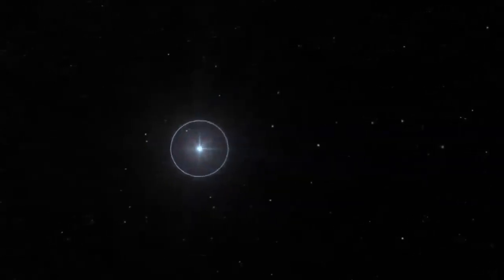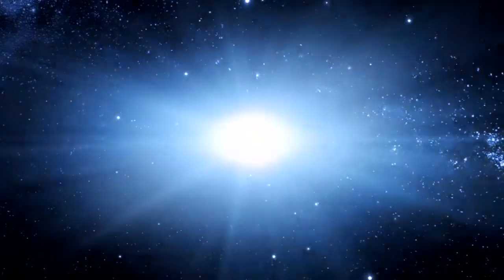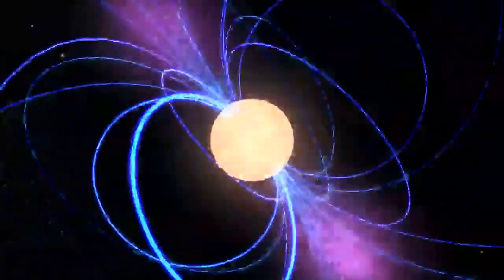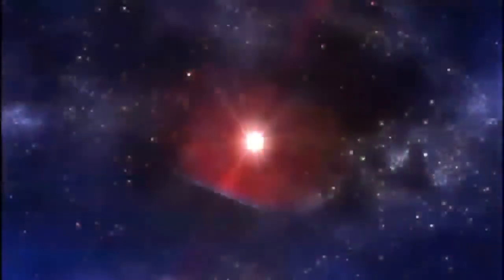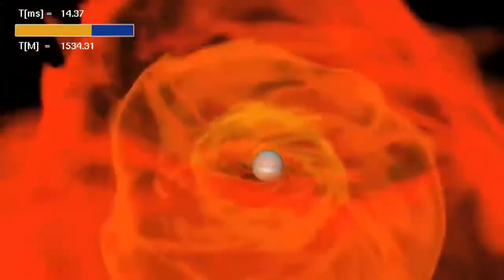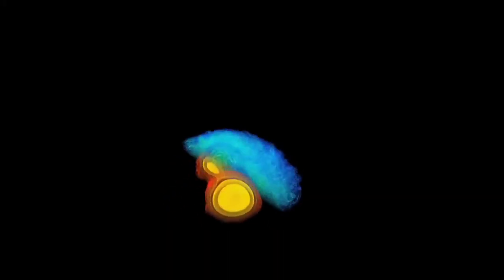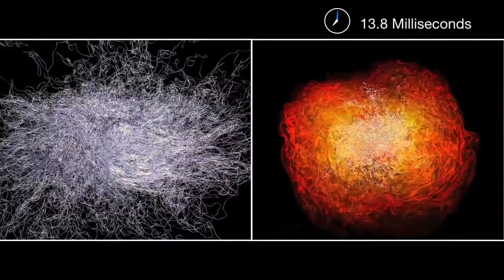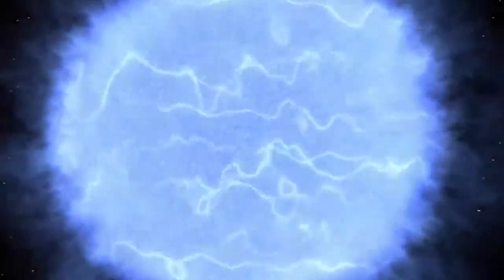Colliding Neutron Stars Create Black Hole & Gamma ray Burst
Armed with state-of-the-art supercomputer models, scientists have shown that colliding neutron stars can produce the energetic jet required for a gamma-ray burst. Earlier simulations demonstrated that mergers could make black holes. Others had shown that the high-speed particle jets needed to make a gamma-ray burst would continue if placed in the swirling wreckage of a recent merger.

Now, the simulations reveal the middle step of the process—how the merging stars' magnetic field organizes itself into outwardly directed components capable of forming a jet. The Damiana supercomputer at Germany's Max Planck Institute for Gravitational Physics needed six weeks to reveal the details of a process that unfolds in just 35 thousandths of a second—less than the blink of an eye.

Credits
Dana Berry (Skyworks Digital): Animator
Walt Feimer (HTSI): Animator
Chris Smith (HTSI): Animator
Cruz deWilde (Avant Gravity): Animator
Chris Meaney (HTSI): Animator
Scott Wiessinger (UMBC): Video Editor
Erin McKinley (OSU): Narrator
Scott Wiessinger (UMBC): Producer
Bruno Giacomazzo (University of Maryland): Scientist
Luciano Rezzolla (AEI): Scientist
Francis Reddy (SPSYS): Writer
Scott Wiessinger (UMBC): Writer

Credit:  NASA/Goddard Space Flight Center.